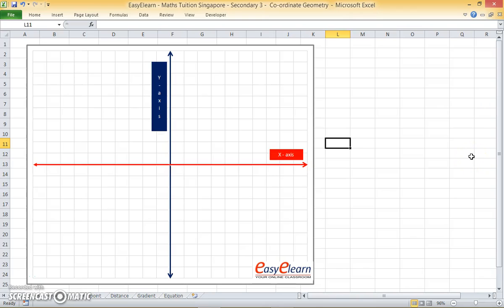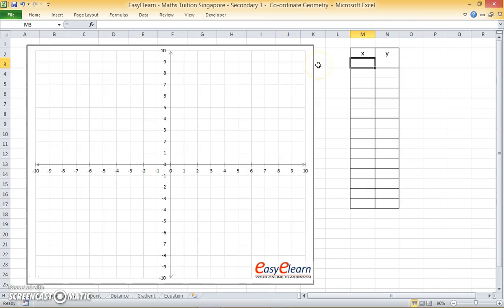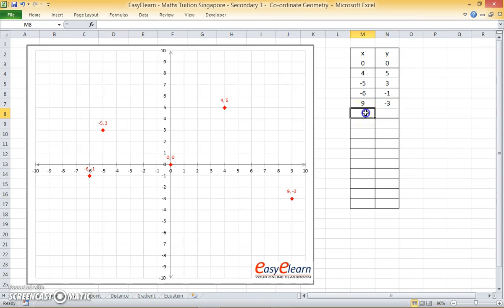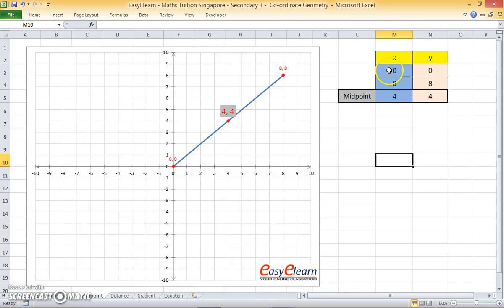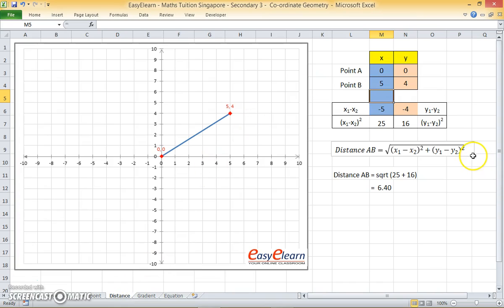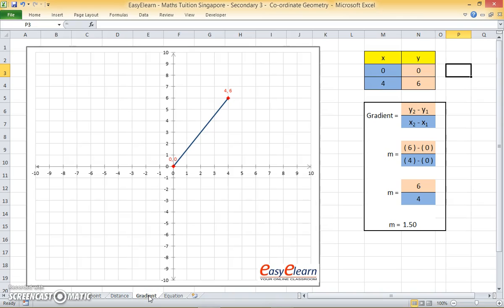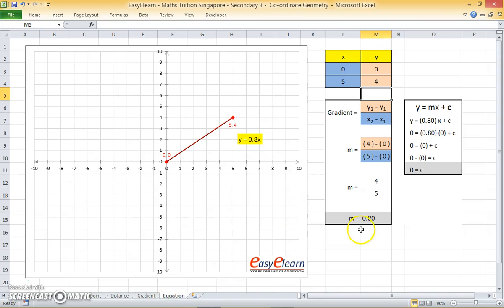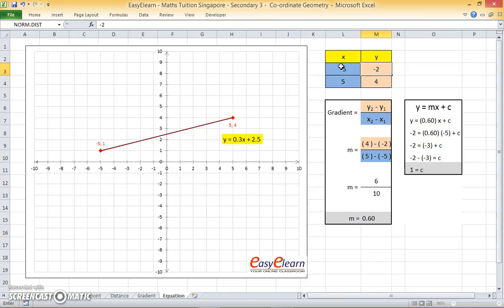Infocom Consultants - Maths Tuition Singapore - Secondary 3 - Coordinate Geometry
Learn at your own pace, time and place.

We have number of lessons which are FREE to use.

Our lessons are designed by Mr. Aman, a practicing Mathematics teacher for more than 29 years. He holds Master Degree in Mathematics with Post-graduate qualification in Computer Applications, teaching in tertiary institutions in Singapore. Author of Mathematics Handbook and iPhone app for learning Mathematics selling in App store.

Our lessons are used in classroom for many years and they are well loved by students since they help students to score excellent grades in Mathematics.

After learning a concept, you can solve one, a few or a lot of questions provided to you by our system. You can instantly check your answers with our step-by-step solutions provided for each question.

We also conduct Mathematics tuition either one-to-one or group basis. Lessons can be conducted either online or in our well-equipped classroom at 1, Sophia Road, #04-22 Peace Centre, Singapore 228149.